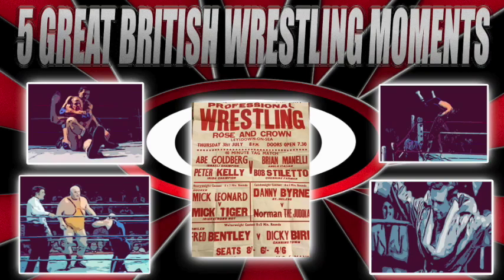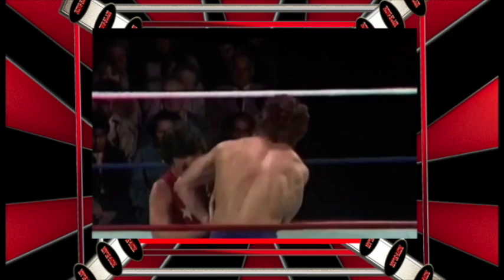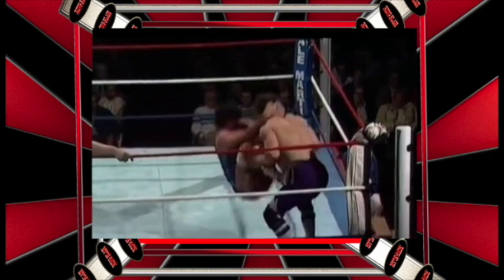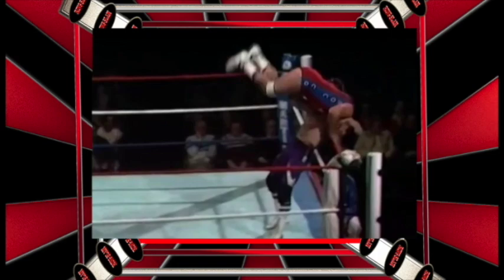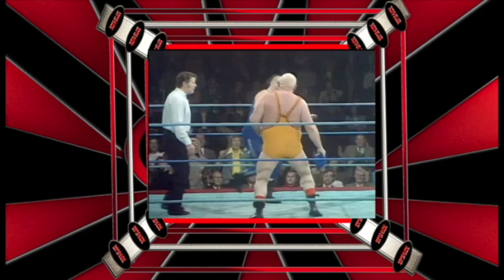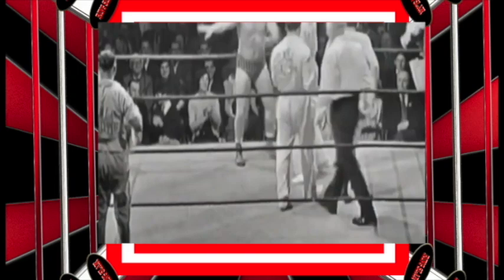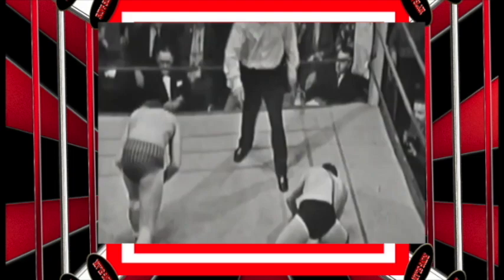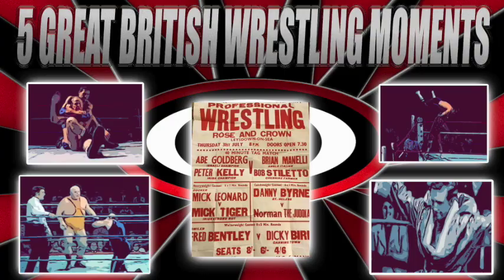5 GREAT BRITISH WRESTLING MOMENTS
5 GREAT BRITISH WRESTLING MOMENTS WITH PHIL POWERS